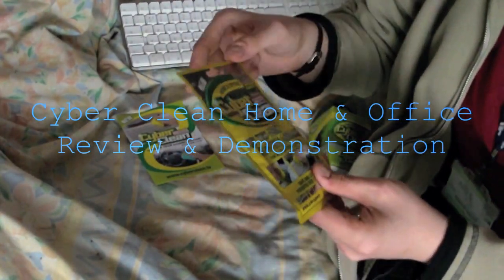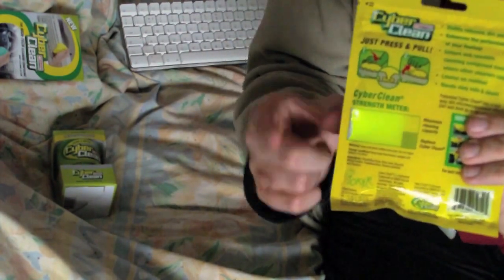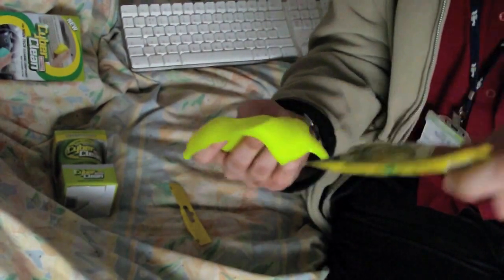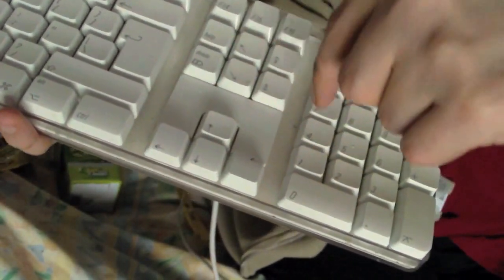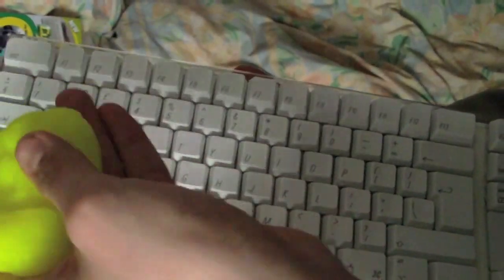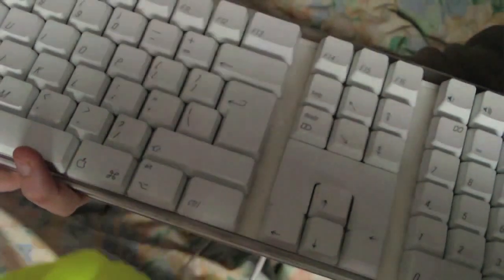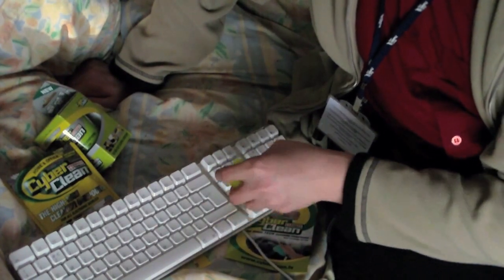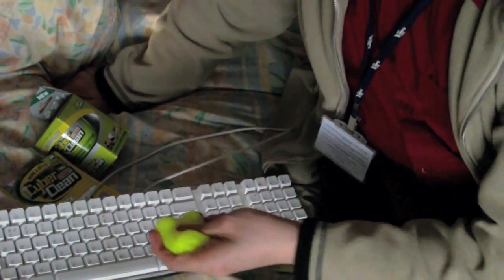Cyber Clean (Home & Office) Review and Demonstration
This is a review and demonstration for Cyber Clean Home & Office.
"Cyber Clean® is the only cleaning compound that can reach inside all of those difficult to reach places and remove all those nasty and harmful things while cleaning on contact. All you have to do is press and pull.".

Price: $5.99 - Can$ 6.47 - £5

This Video was made with the kind support of Cyber Clean.